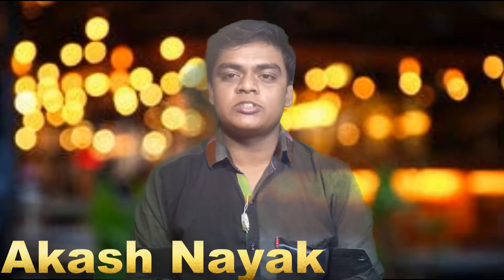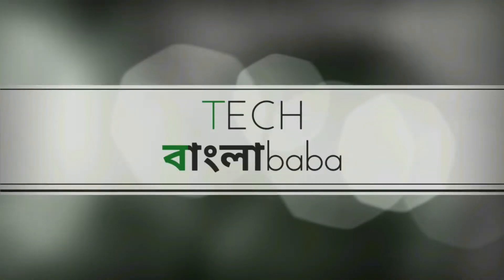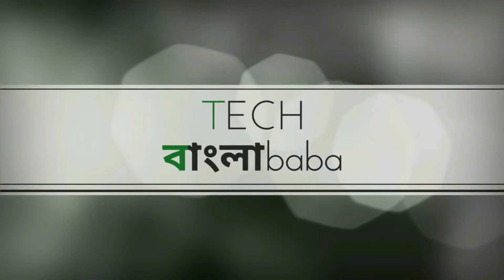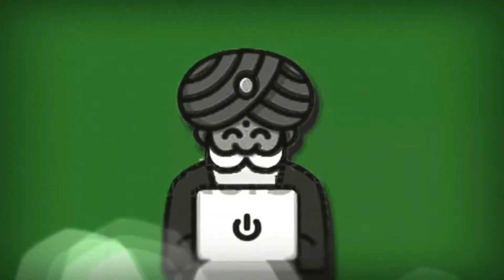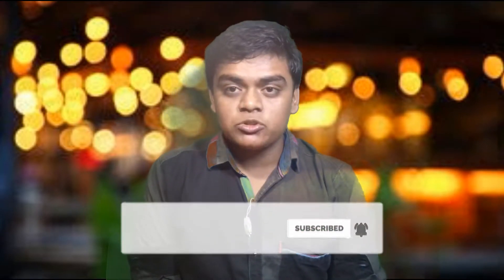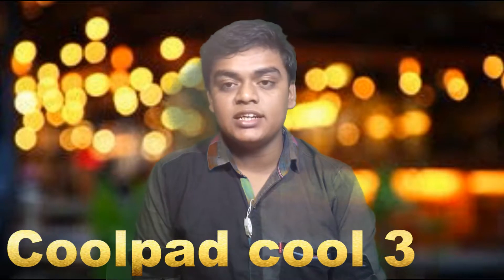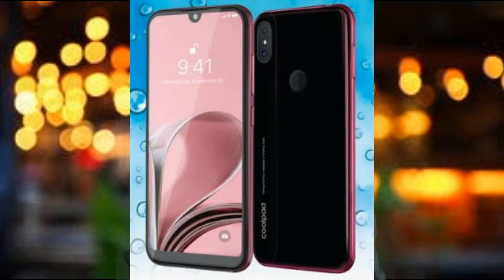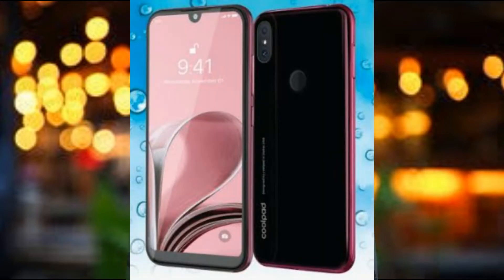Top budget smartphone 2019 in India || Budget smartphone Under 7000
top budget smartphone 2019 in india ,Akash Nayak, TECH banglababa, budget smartphone under 7000 ,
Hi,
   I hope apnara sobai bhalo achan.
Ami Akash Nayak apnader sagato janai amar abong apnader Channel a jar name

So ,Guys aj amader topic ta khub e important acta topic,aj ami tomader 2019 a asa top budget smartphone ar bapare bolte cholachi, ai video ta dakhar por ar tomra smartphone ar pechone ato taka khoroch kora bondho kora dabe ,because ak kar smartphone sostai pustokor khaddo dichha.
Atiricto janar jonno Video ta puro dakhun.

amar anono social video site ar link. please amai o khana follow korun for another latest update.

Thanks,
TECH বাংলাbaba